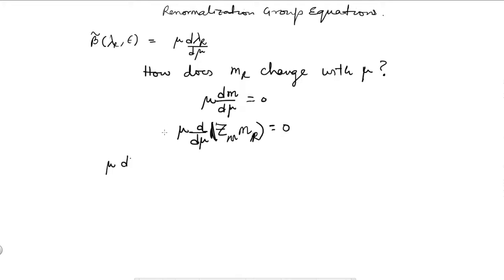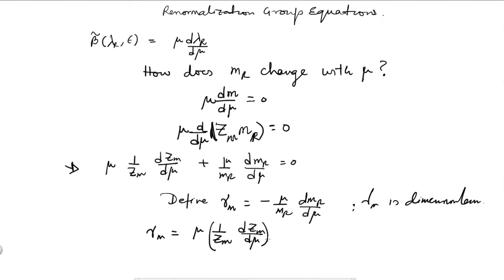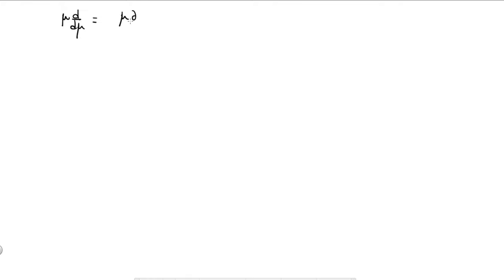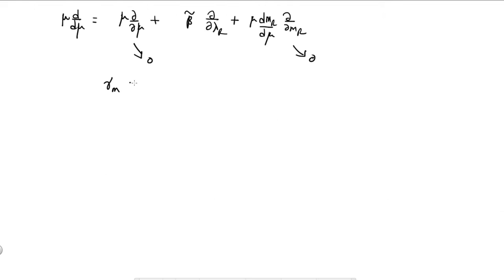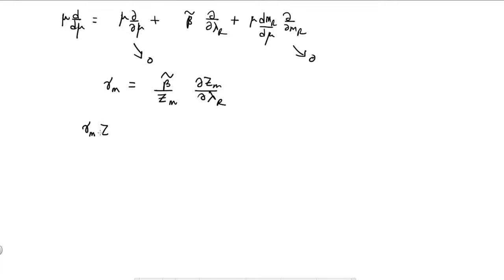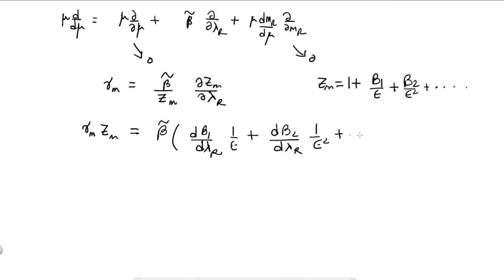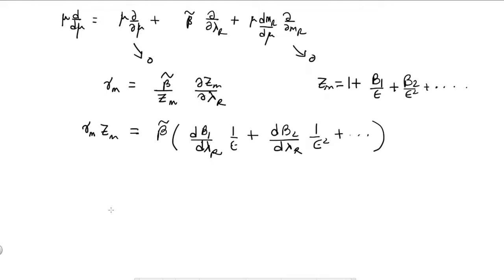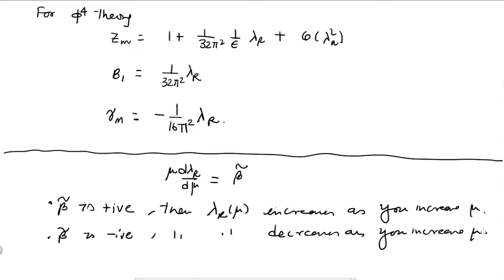Lecture 34 Part B | QFT-2. Renormalization Group -2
Renormalization Group Equations continued.